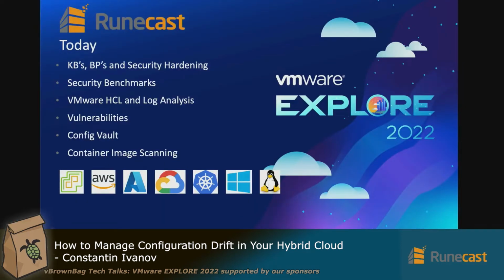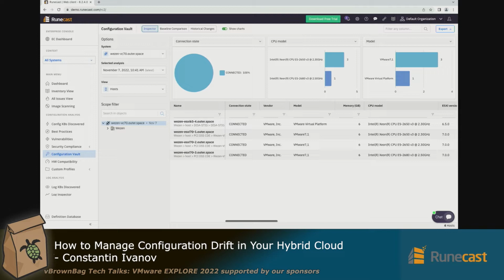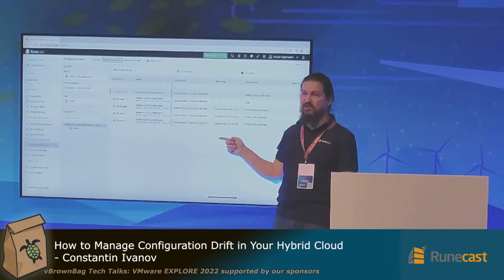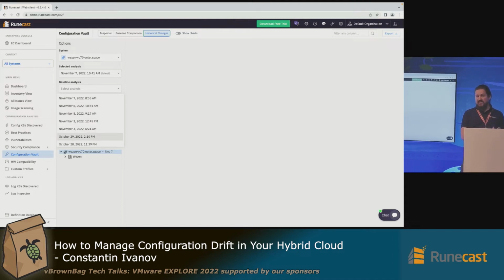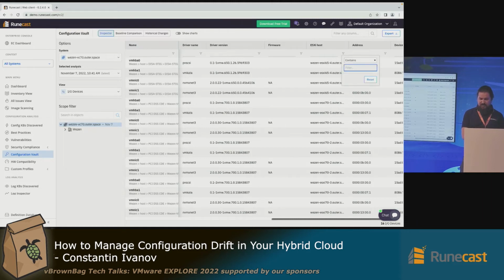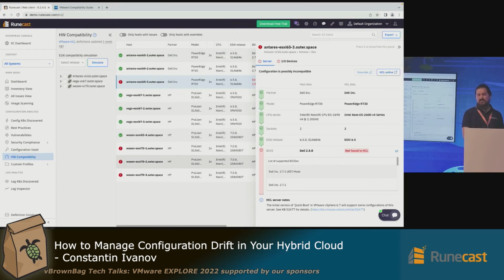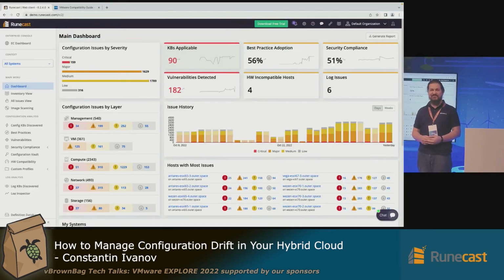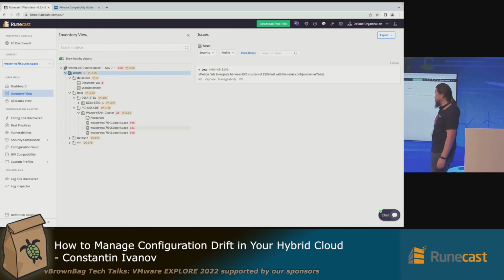Manage Configuration Drift in Your Hybrid Cloud: Constantin Ivanov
Manage Configuration Drift in Your Hybrid Cloud: Constantin Ivanov  : It worked yesterday, did you change anything? Having unified, accurate and historically available documentation for your infrastructure is already a difficult task to complete. However, this is still not enough when it comes to identifying changes or configuration drift in your environment. Find out how you can achieve all of that as part of Runecast Analyzer's Configuration Vault feature.

*About vBrownBag*

*vBrownBag TechTalks*